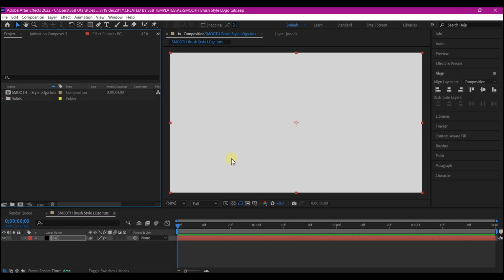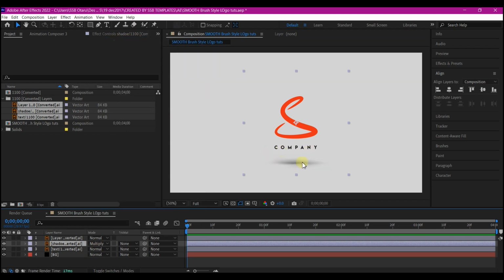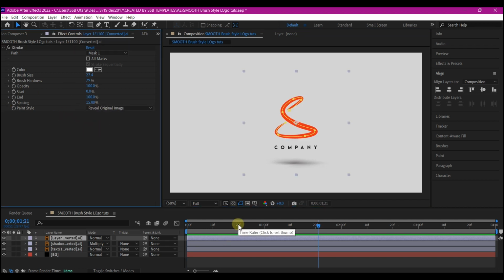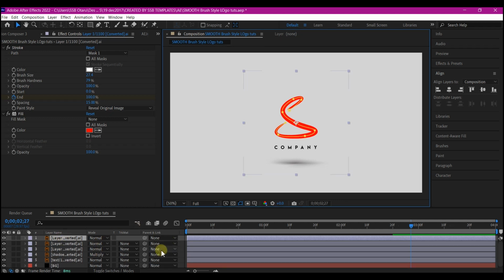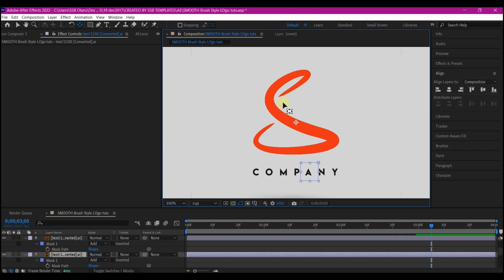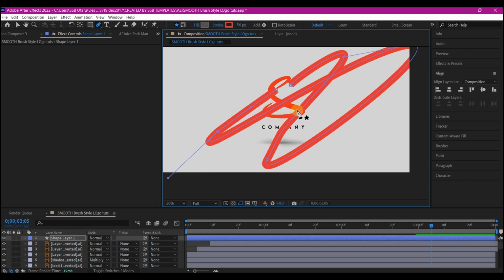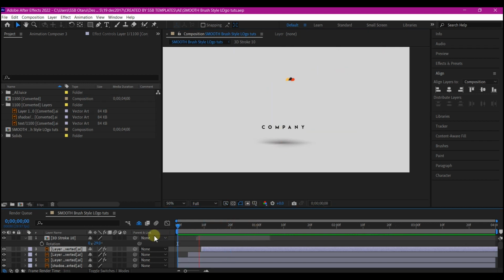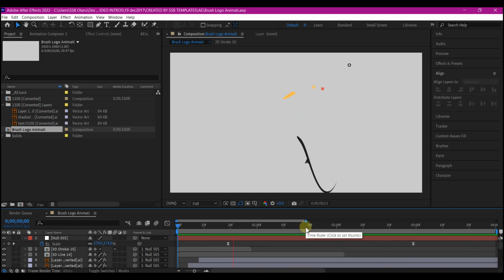Stylized Logo Animation After Effects CC Tutorial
In this after effects tutorial I will show you how to create a stylized logo animation in after effects CC. My name is SSB Otaru  from MotionDigit Studios and I will be showing you step by step how to do this in after effects tutorial.